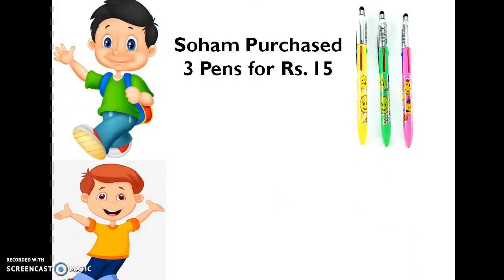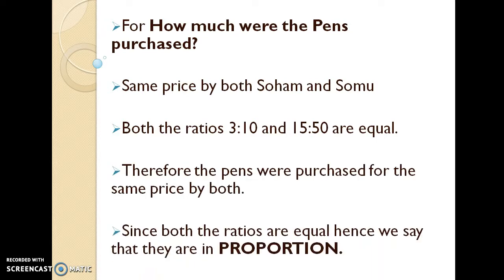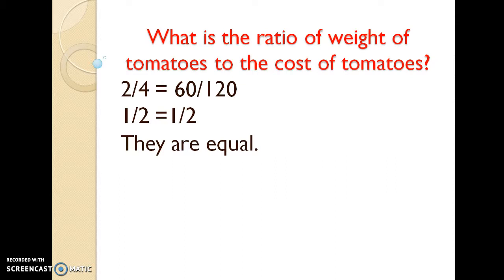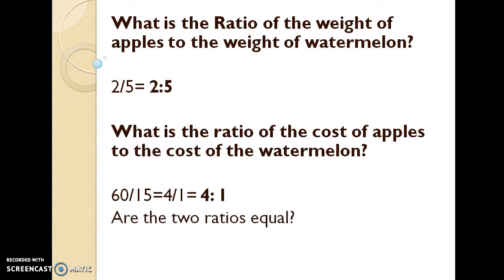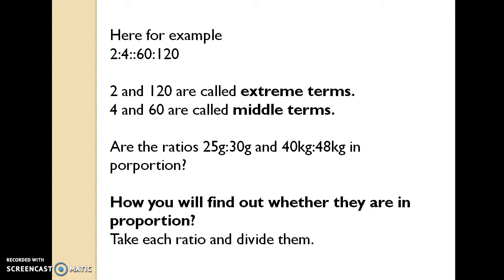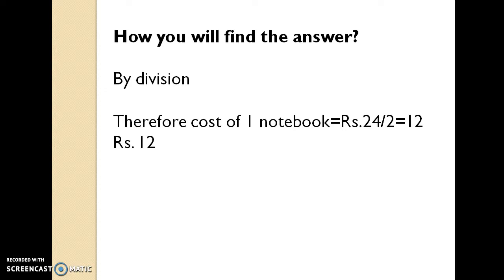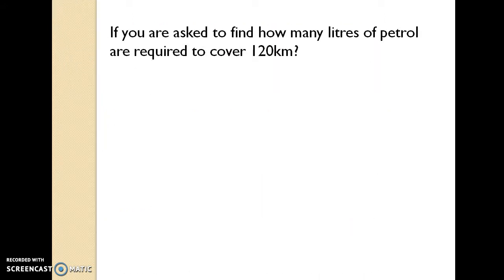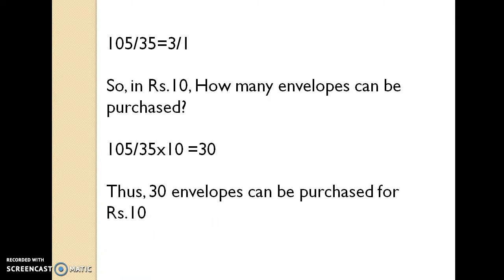Proportion Part I std 6